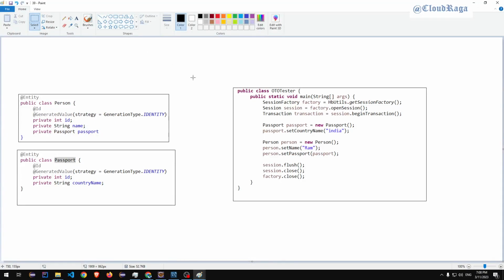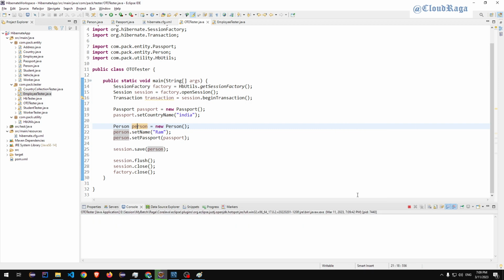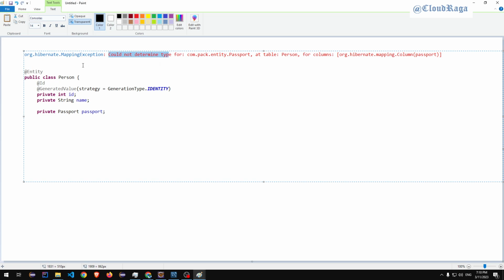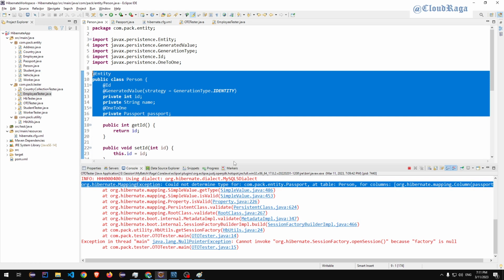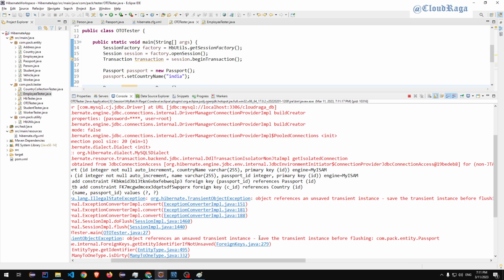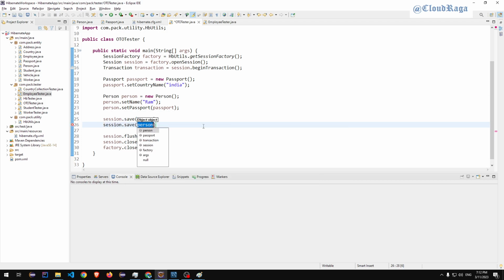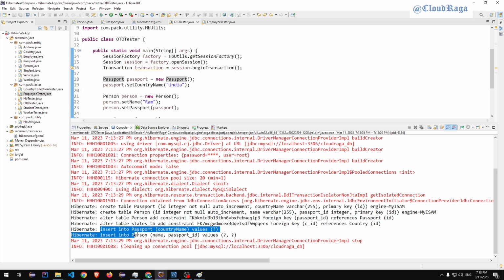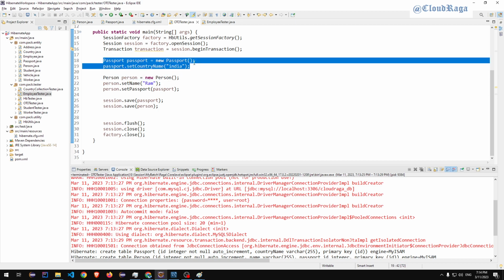Hibernate-04. One to One mapping in Hibernate in Action-2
One to One  mapping in Hibernate in Action 2 .